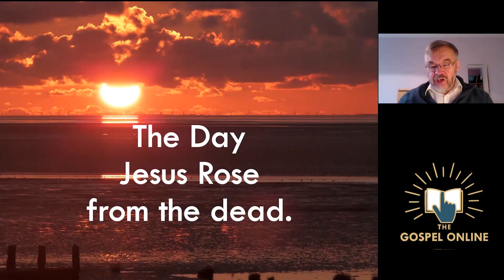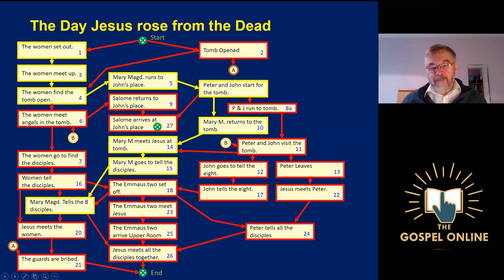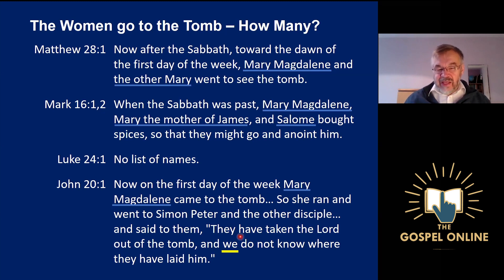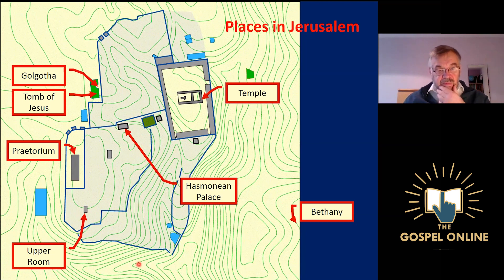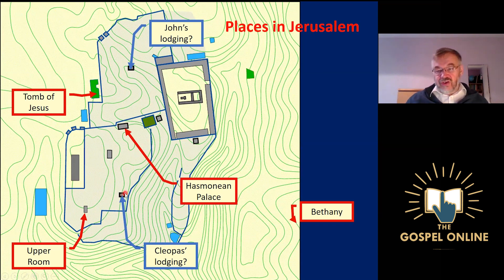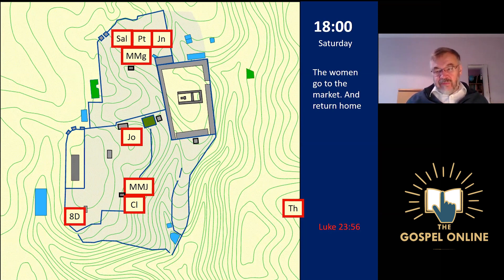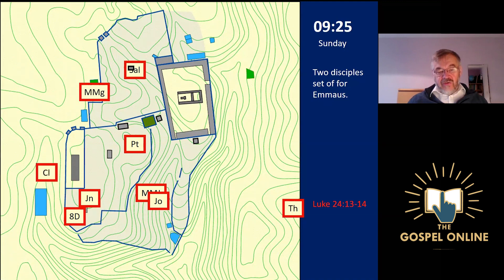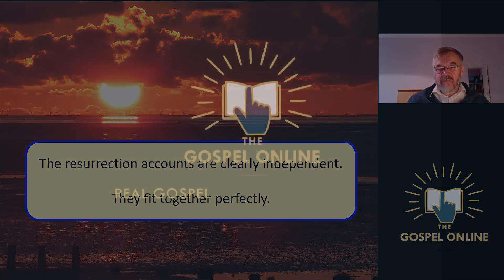The Resurrection in Real Time: #3 'The Day Jesus rose from the dead'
A Christadelphian Video:
The morning of the resurrection began when some of the women who supported Jesus went to his tomb. They found the tomb empty. The women divided into separate groups who went to different places, and some of Jesus’ disciples also moved around the city. During the day Jesus met various different groups of disciples in different places and at different times. No one Gospel contains a description of every event, and many events were seen by different witnesses. Putting the whole story together into a single account is far from simple but, with care, it can be done. This video shows how the various people moved around on the day of the resurrection and what they did. The idea that the accounts are contradictory is shown to be false.

The fact that the accounts of the resurrection are so obviously independent but fit together so very closely shows that they are accurate records of a series of real events; had they been invented they would not have fitted together in such a complete but un-obvious way. This in turn is extremely good evidence that Jesus rose from the dead.

For the Real-Time resurrection web page visit:
For the Facebook page visit:

If you would like to subscribe to this YouTube channel, once you have clicked 'Subscribe' make sure you click the cog next to the subscribe button and select 'Send me all notifications for this channel'

Please share on your timelines and with anyone /ecclesial pages etc that you believe may benefit from this video.?? that it may bring Glory to our God.